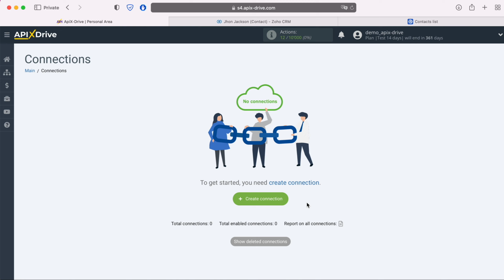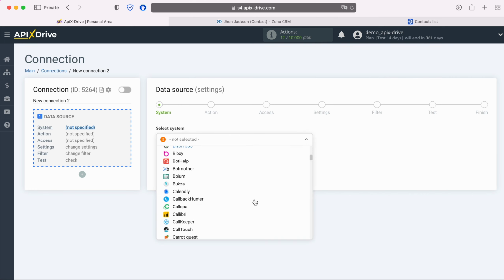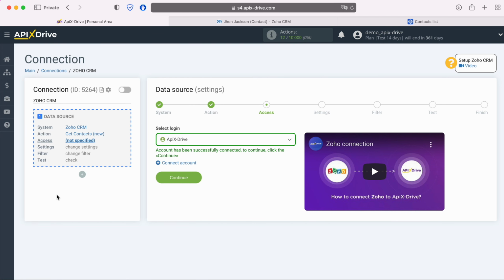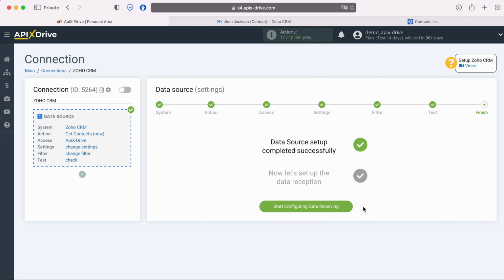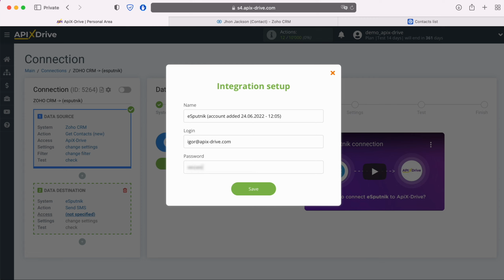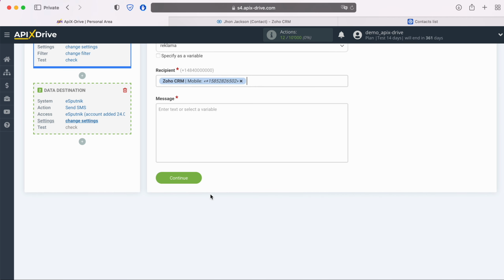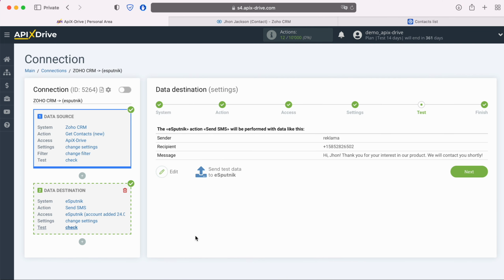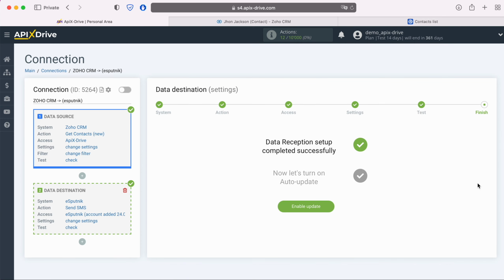Zoho CRM and eSputnik Integration | How to Get Contacts from Zoho CRM to eSputnik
How to Get Contacts from Zoho CRM to eSputnik? Integrate Zoho CRM and eSputnik whith ApiX-Drive

In this video tutorial, we will learn:
✓ How to connect Zoho CRM and eSputnik
✓ How to Send SMS from Zoho CRM to eSputnik

【Video Navigation】
0:00 - Introduction
0:34 - Setting up Zoho CRM as a Data Source
1:50 - Setting up eSputnik as a Data Receiver
4:16 - Setting up auto-update

➤  Steps to connect Zoho CRM and eSputnik
1. Link your Zoho CRM and eSputnik account with ApiX-Drive
2. Select Zoho CRM as your data source App and 'Get Contacts' as your action
3. Select eSputnik as your data receiver App and 'Send SMS' as your action
4. Map Zoho CRM fields to relevant fields in eSputnik
5. Turn your integration on auto update.